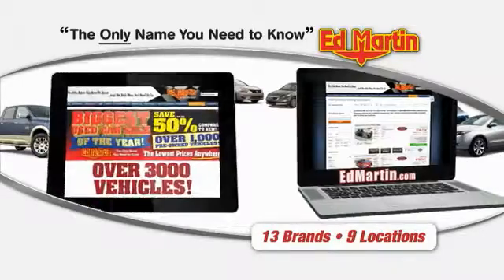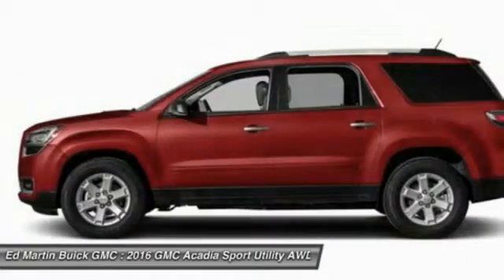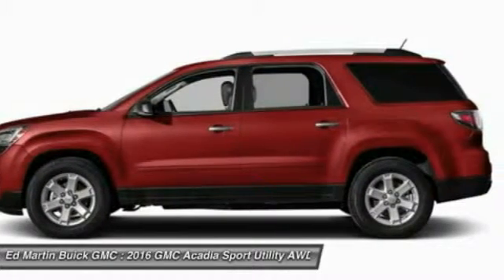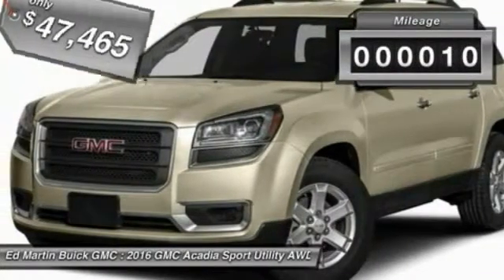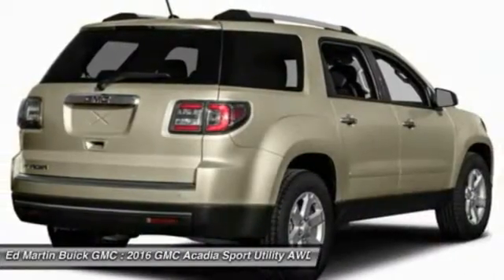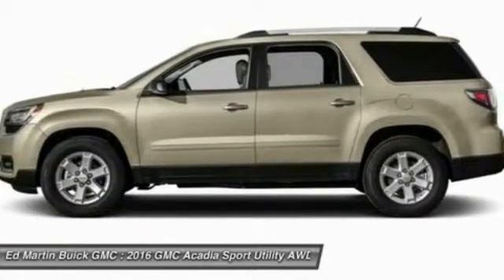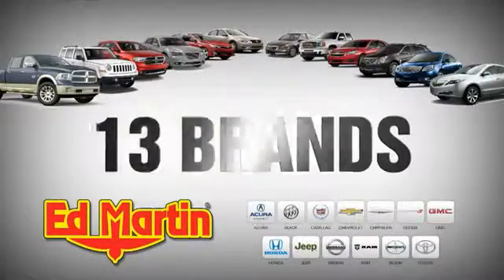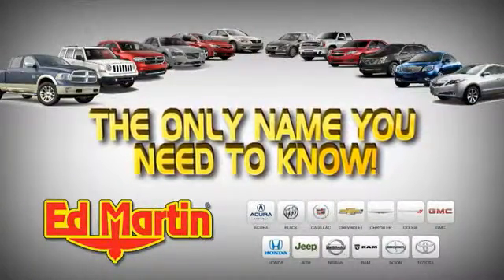2016 GMC Acadia 560037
2016 GMC ACADIA Carmel, IN
Stock# 560037

CRIMSON RED TINTCOAT, ENGINE 3.6L SIDI V6 (281 hp [210 kW] @ 6300 rpm 266 lb-ft of torque @ 3400 rpm [359.1 N-m]) (STD), SEATS HEATED AND COOLED FRONT SEATS, SUNROOF DUAL SKYSCAPE 2-PANEL POWER WITH TILT-SLIDING FRONT AND FIXED REAR with sunscreen, TRANSMISSION 6-SPEED AUTOMATIC (STD), All Wheel Drive, Power Steering.